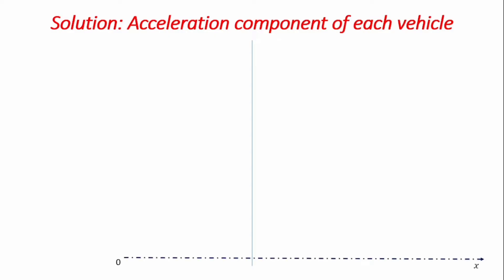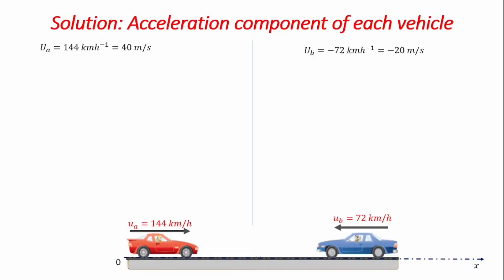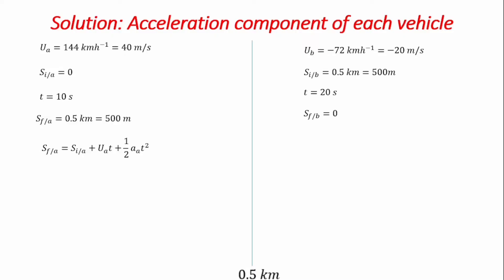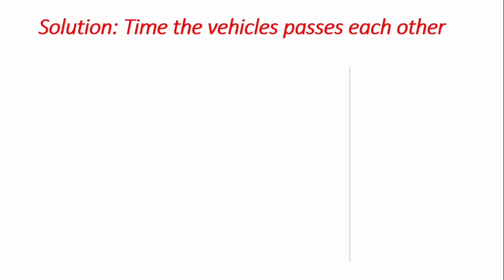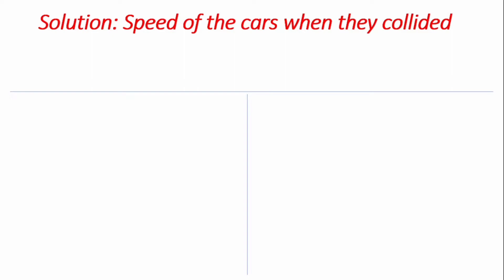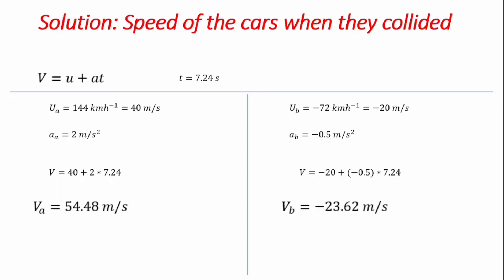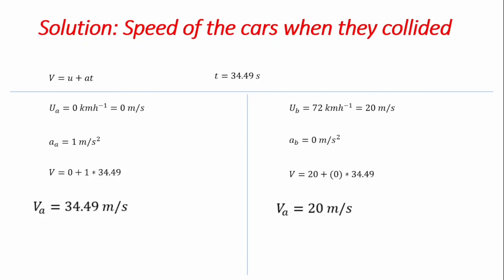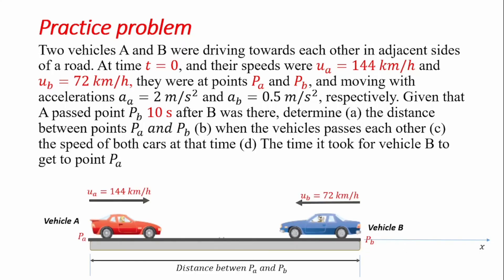Relative motion: Example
This video describes the solution to a problem regarding the motion of two vehicles moving relative to each other. Three formulations were solved, and solution was sought for acceleration, velocity and time the two vehicle collides with each other.
varied conditions describing the motion geometry of the vehicles were given for the different samples.

The problem is an example from the topic: systems of particles and sub-topic: independent motion of a system of particles or relative motion